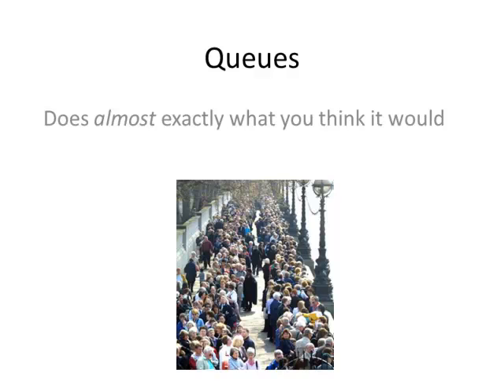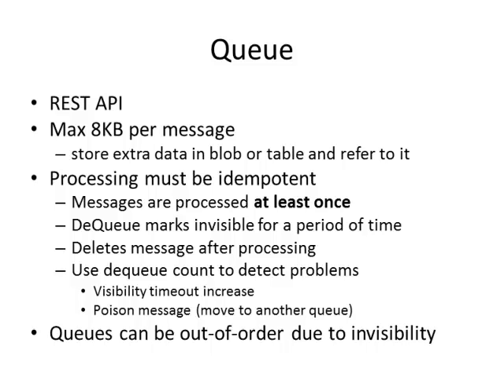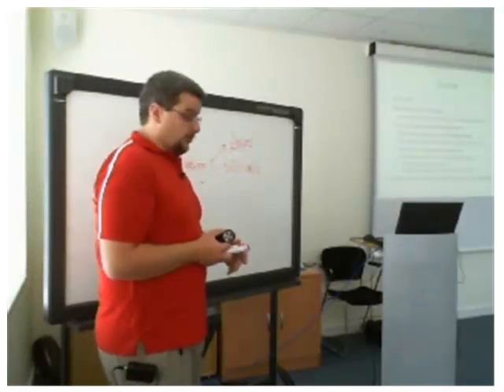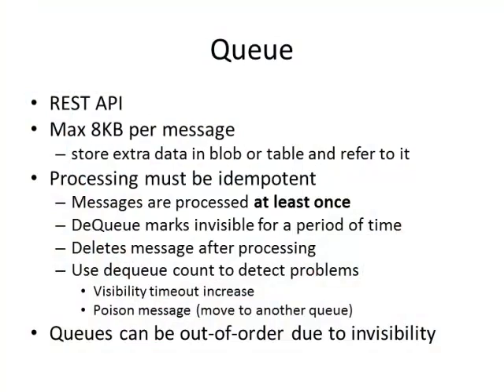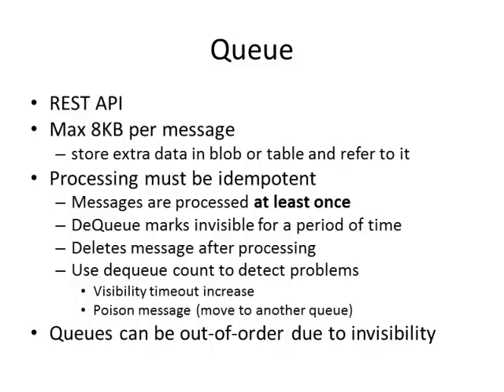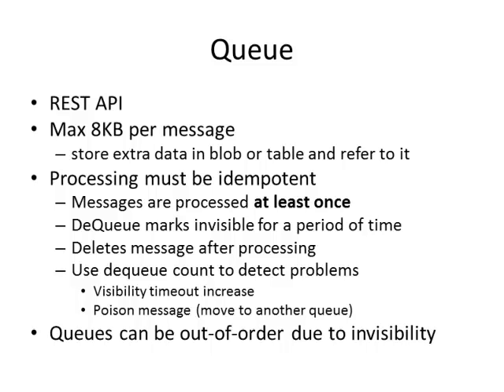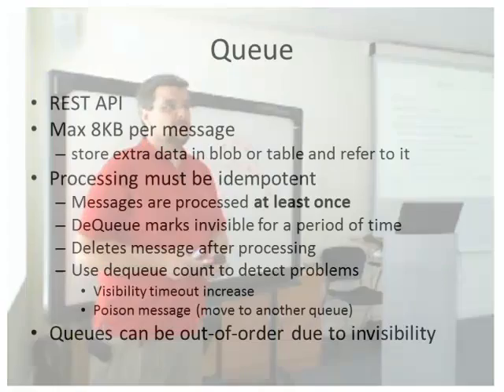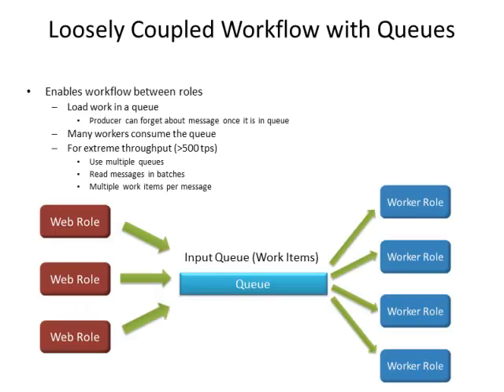Azure Training 9-Queues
Azure Queues - they're exactly what you think they are. An interesting way to decouple your application.